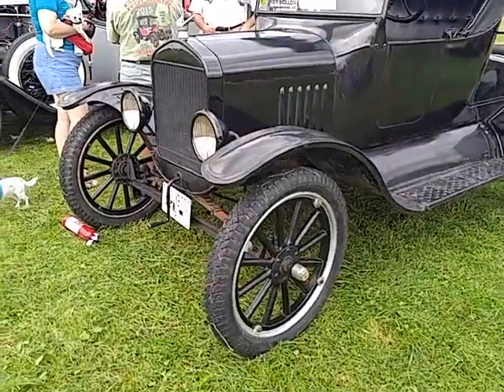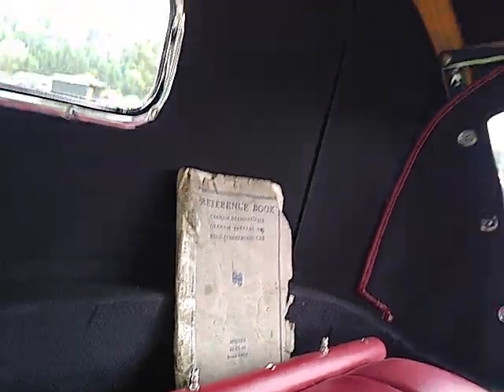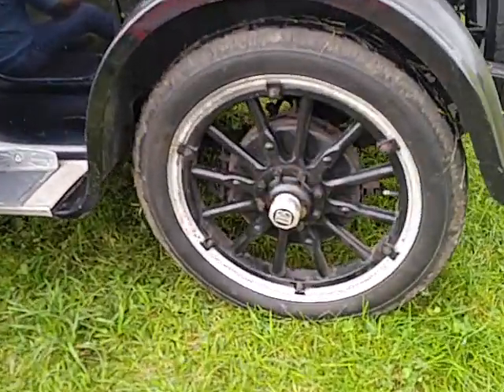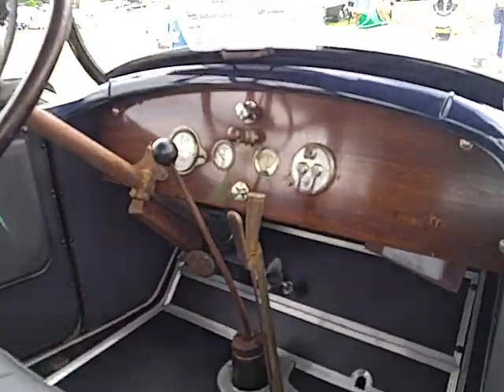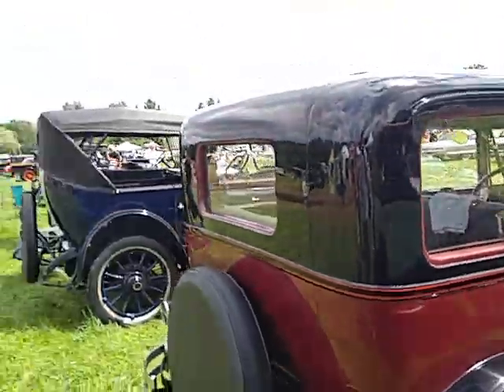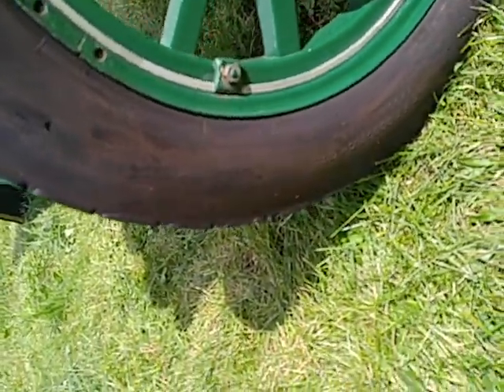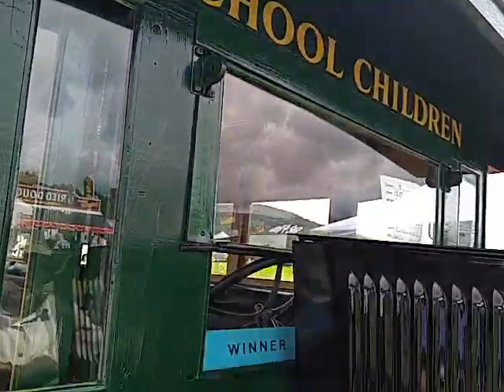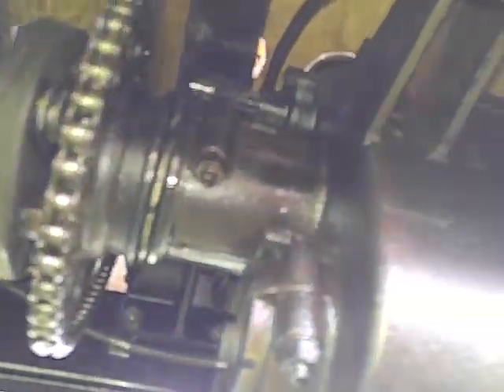Vintage Ford Dodge Bros Rolls Royce Stowe Vt 8 14 16